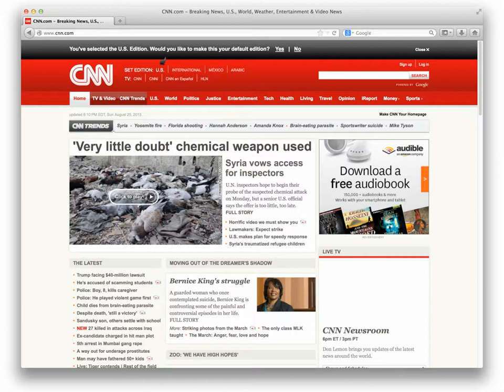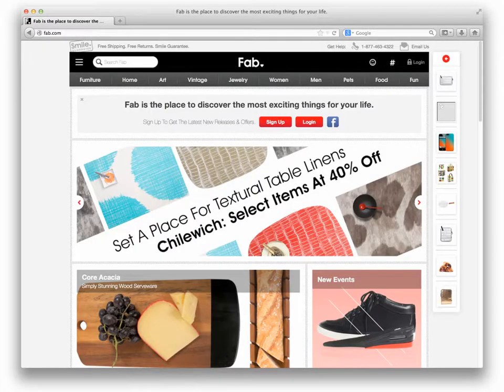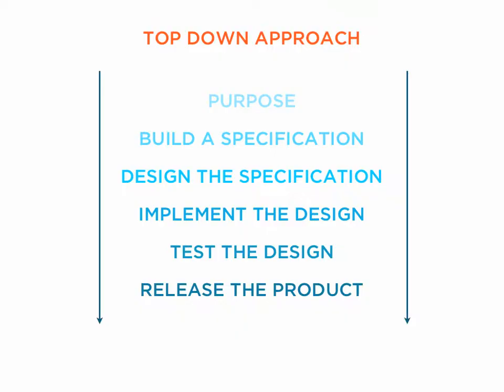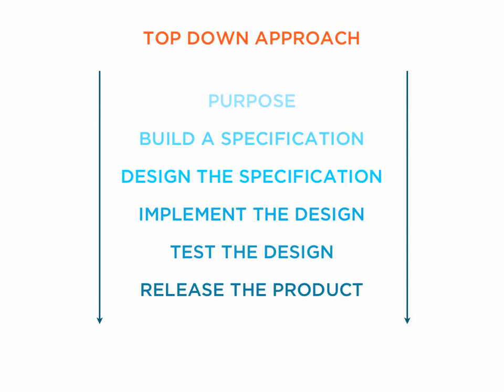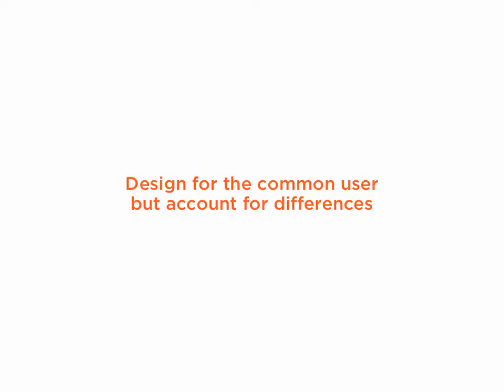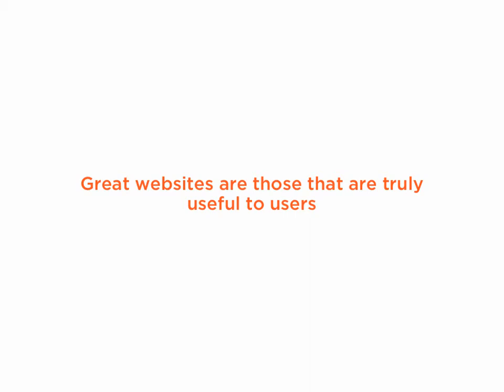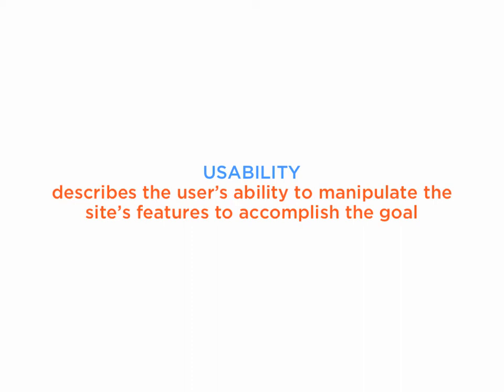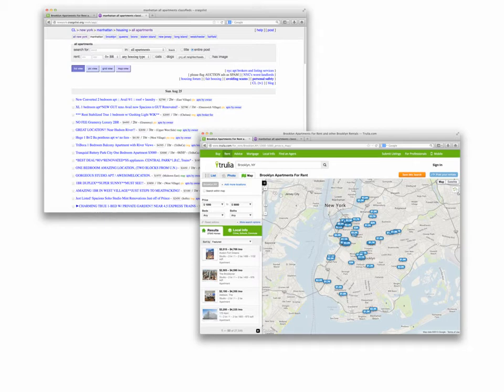What Is Web Design?